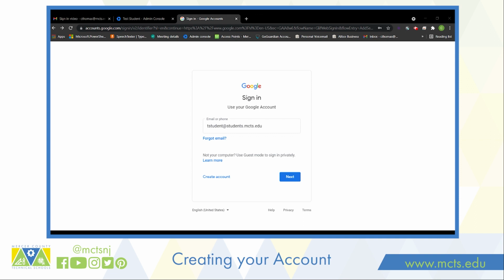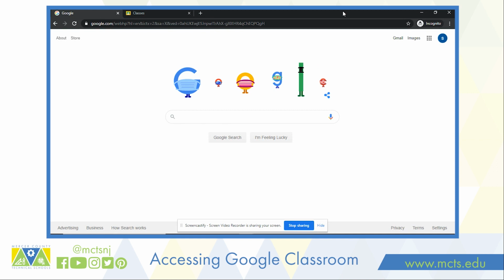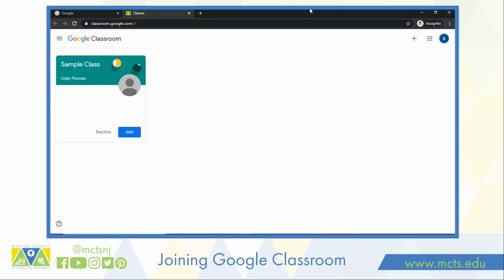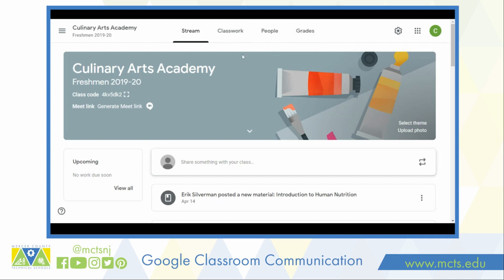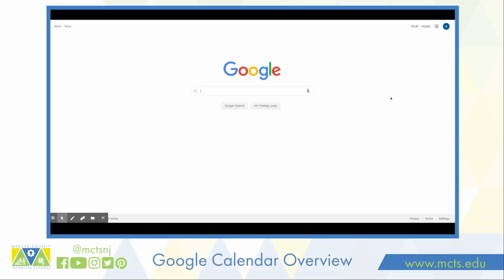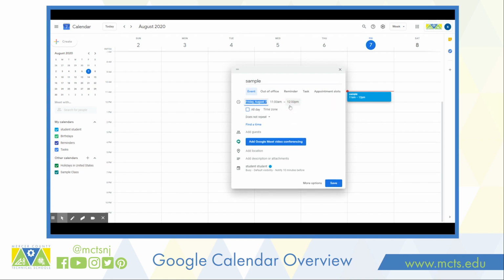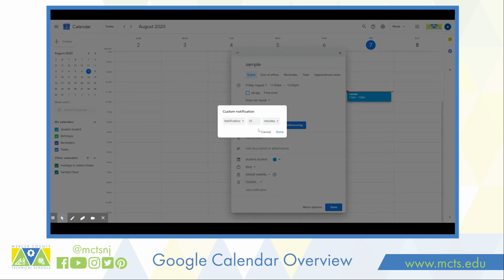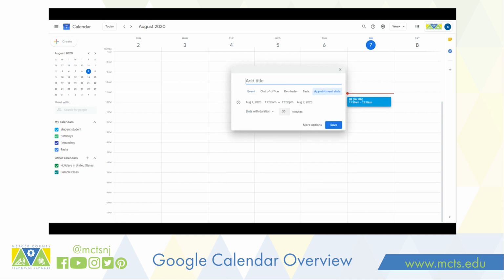2021-22 Student Web-Based Orientation - Creating an Account & Google Classroom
Opening: 00:00
Creating your Account: 00:12
Intro to Google Classroom: 02:17
Accessing Google Classroom: 02:49
Joining Google Classroom: 03:39
Google Classroom Communication: 04:29
Viewing Assignments: 05:28
Google Calendar Overview: 06:46
Social Media: 11:23